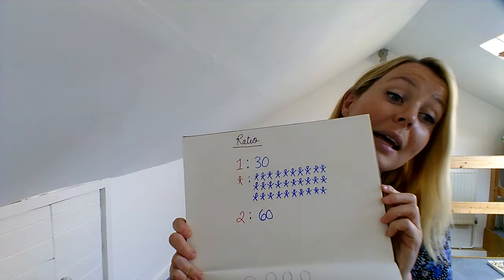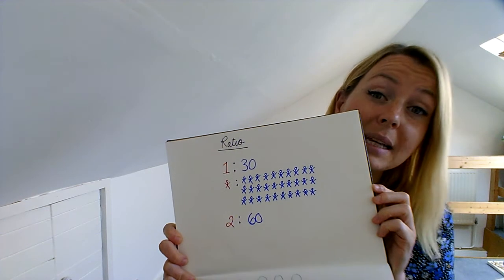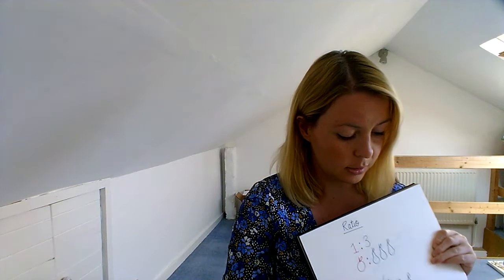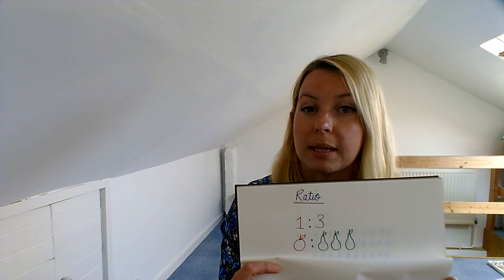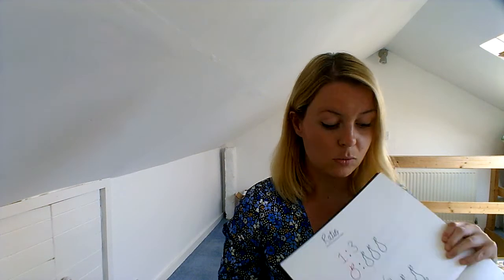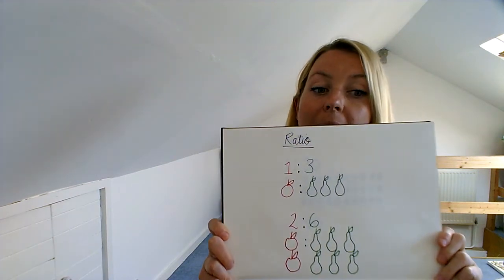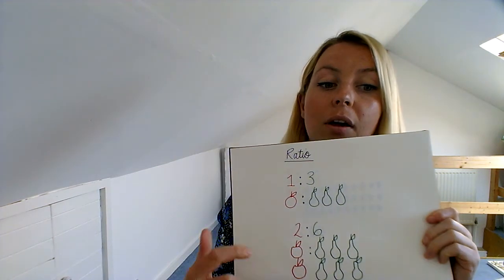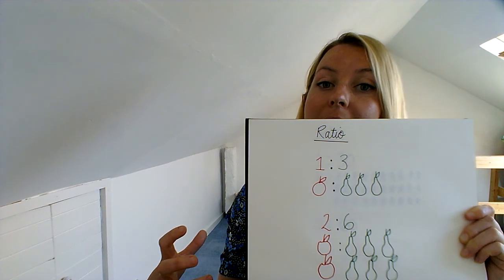Miss Pye Mon Maths Ratio Explanation Video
Miss Pye explains how to calculate ratio